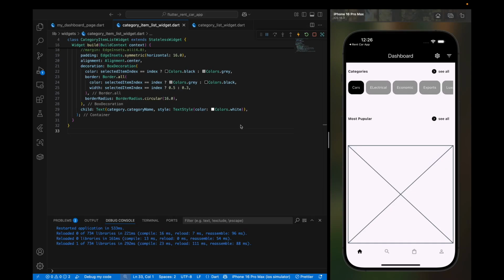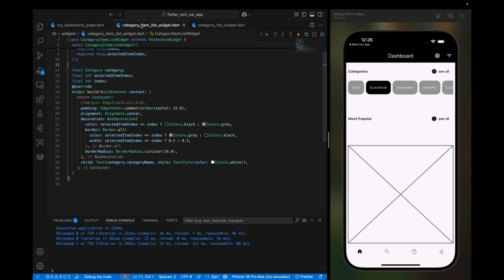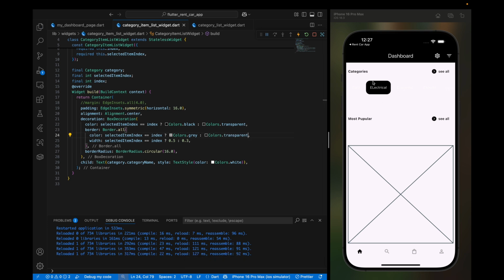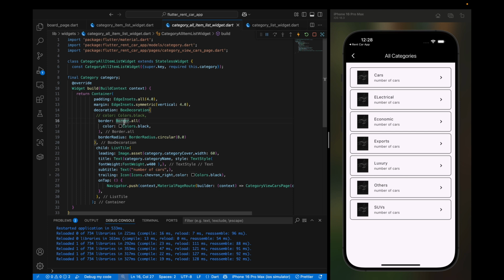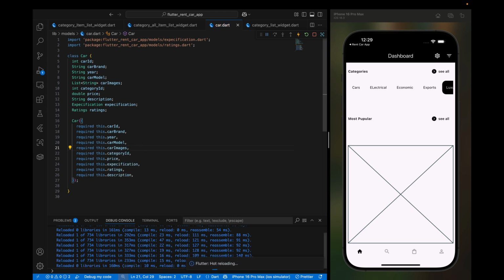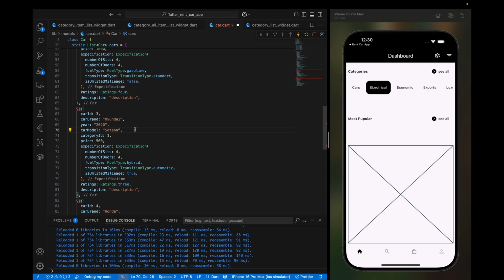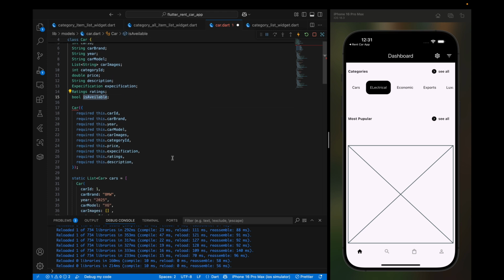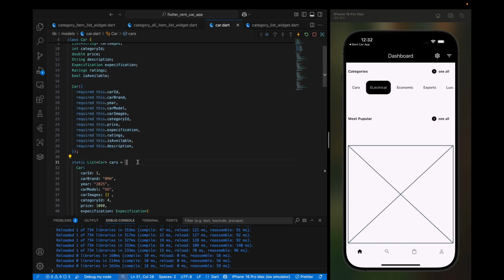Flutter Tutorial 38 : Improving Category Widget and more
In this tutorial, we’ll walk through how to refactor and enhance your category widget in Flutter to create a more intuitive and visually appealing user experience. Whether you're building a car rental app, e-commerce platform, or any app with categorized content, this guide will help you level up your UI game.

Here’s what you’ll learn:
How to structure a clean, scrollable category tab layout
How to style active/inactive tabs for better visual feedback
How to display filtered results based on selected category
How to handle tap events and update UI state efficiently
Tips for organizing your widget tree and separating logic for scalability

We’ll use real-world examples from a car rental app interface to demonstrate best practices in layout, styling, and interaction. By the end of this video, you’ll be able to build category widgets that are clean, responsive, and user-friendly.